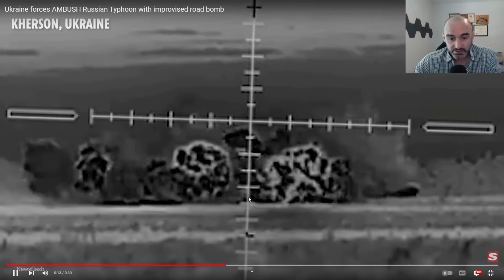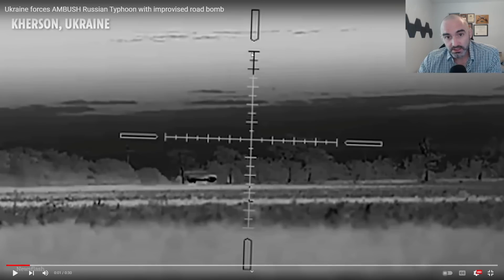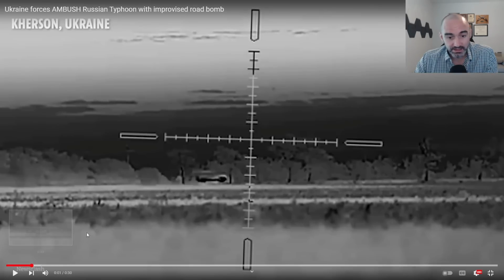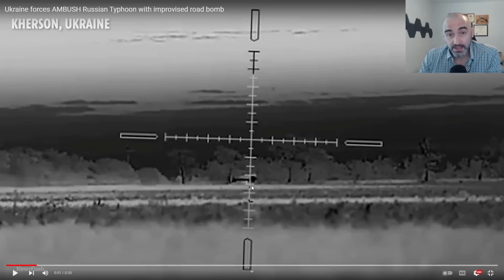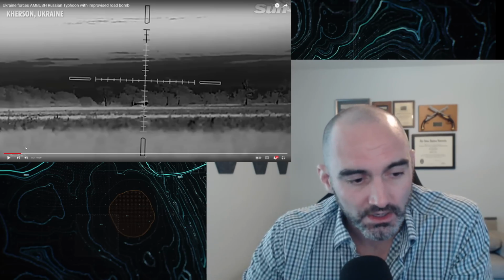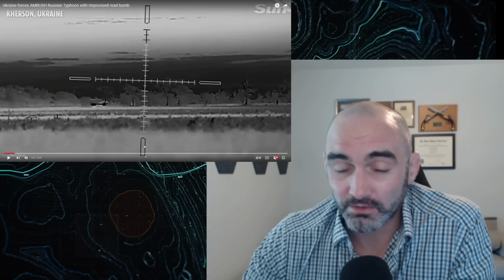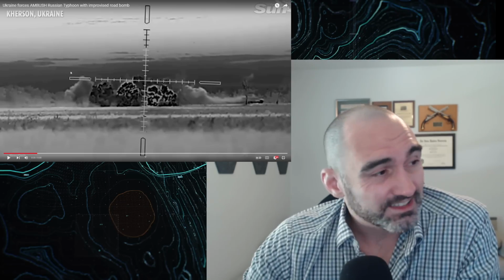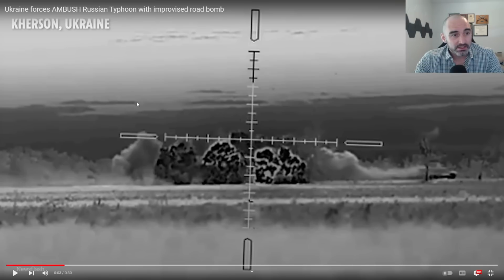US Army Combat Vet REACTS to Ukraine IED Ambush!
Ukraine forces AMBUSH Russian Typhoon with improvised road bomb

➧Putin's War Against Ukraine
➧Guns of August
➧One Soldier's War